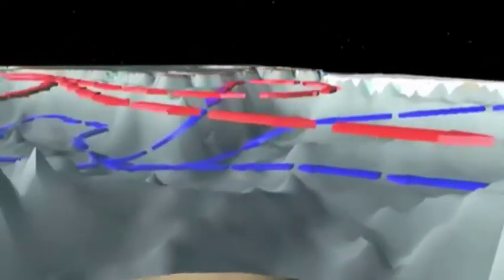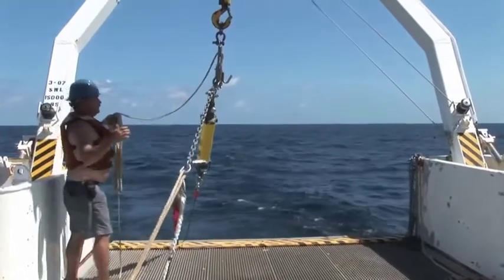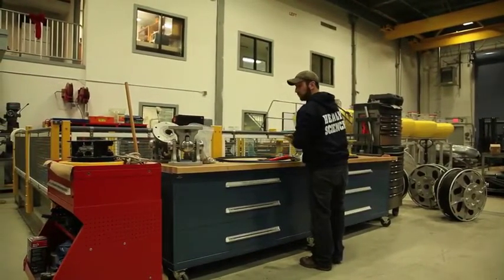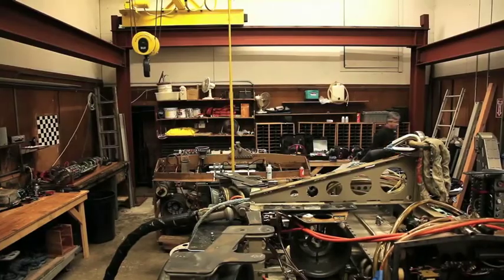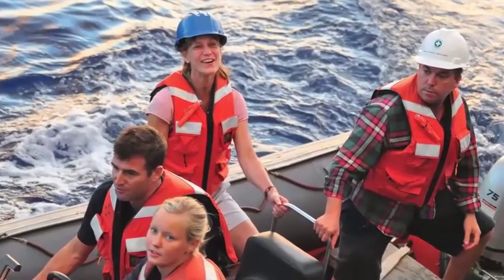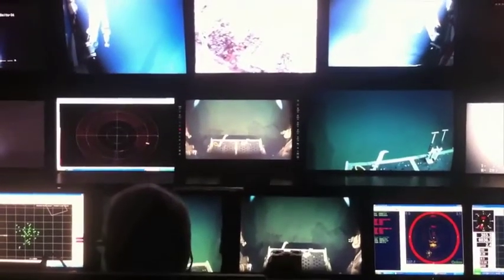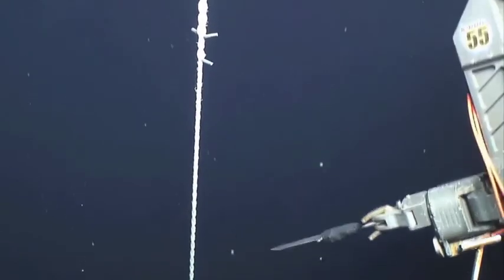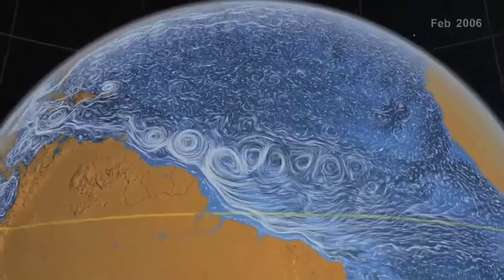Go Down Jason, Let My Mooring Go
A team hustles to rescue a key instrument from the depths